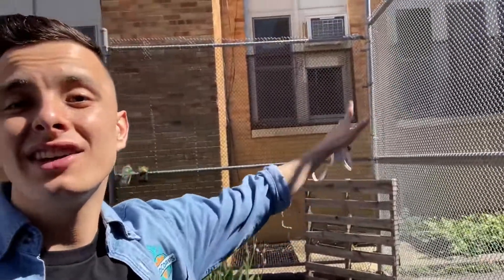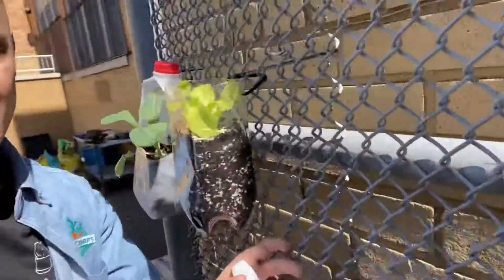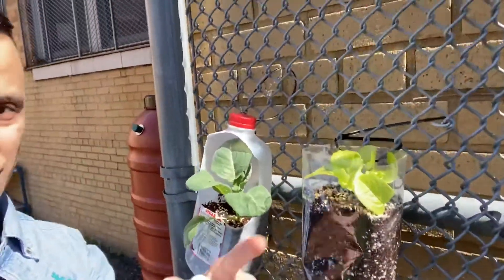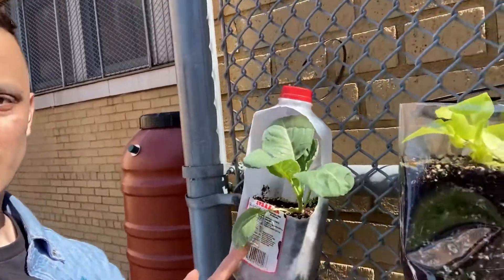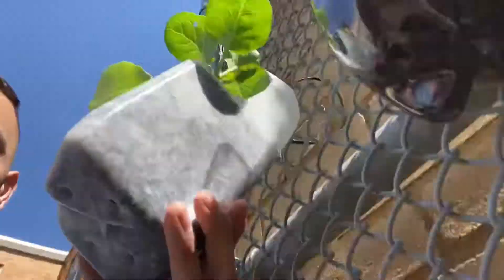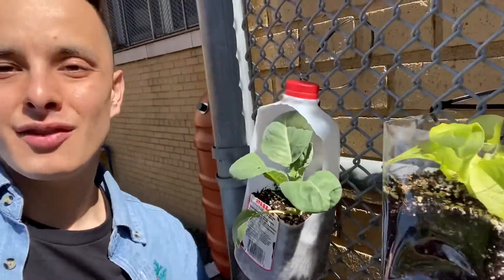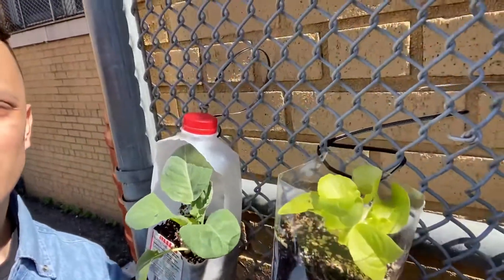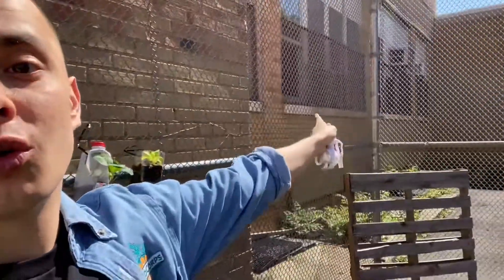Mt. Vernon Vertical Garden Project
I have this great idea for our school garden here at Mt. Vernon, but need everyone’s help!! I want to turn this chain-linked fence into a vertical garden, where we can grow up our food and do so sustainably and with using little space!

By turning old soda bottles and milk jugs into planters, we can fill them with soil and plants and create a vibrant vertical garden!

I just need 1 or 2 liter soda bottles or milk jugs (cleaned out) and I will add them to the fence!